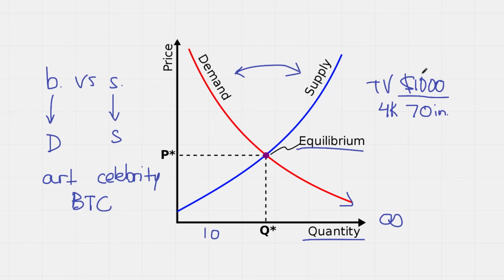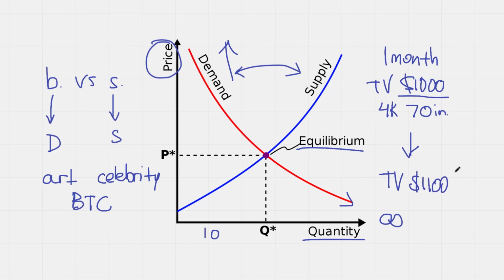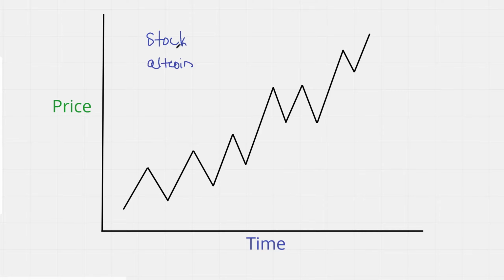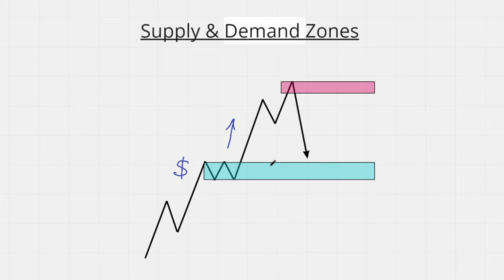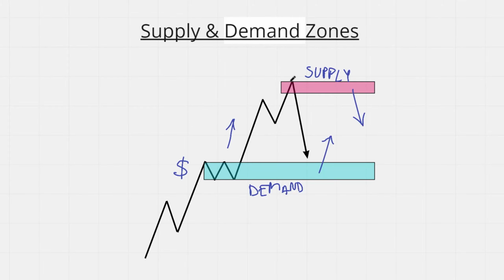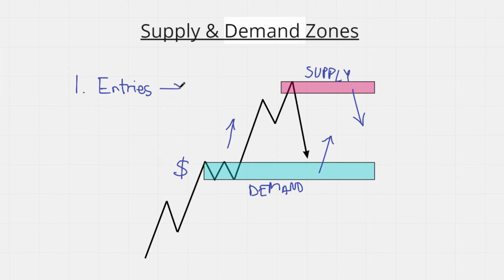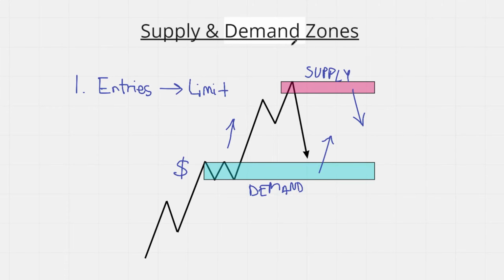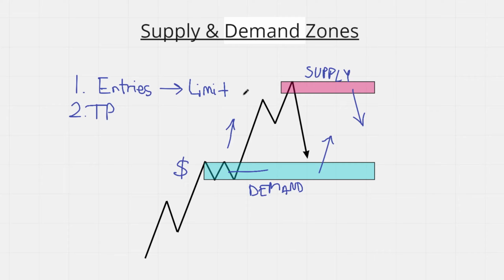How To Understand Supply & Demand Zones! *Basic Guide* (Part 1)📈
In this video, I discuss the basics of supply and demand in the markets and how this relates to supply and demand zones for technical traders📈

I answer questions such as:
What does a demand zone mean?
What does a supply zone mean?
How is the price of an asset affected by supply and demand?
..and more!

TIMESTAMPS:
0:00 Intro!
0:23 Supply And Demand Model
1:11 Rare Quantity Of A Good
1:45 High Quantity Of A Good
2:58 Low Supply With High Demand
3:40 Supply And Demand On A Chart
6:06 Supply And Demand Zones
8:04 Technical Benefit Of These Zones
9:08 Another Way To Apply These Zones
10:29 Outro!